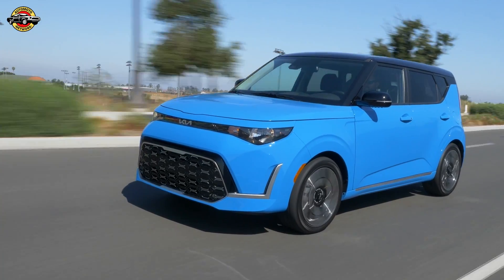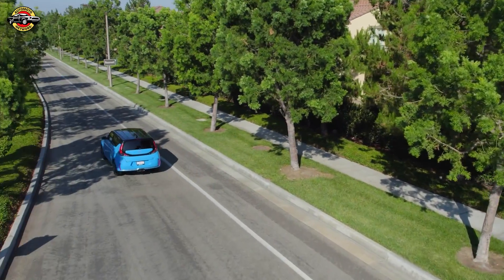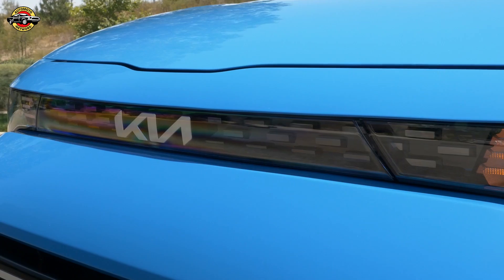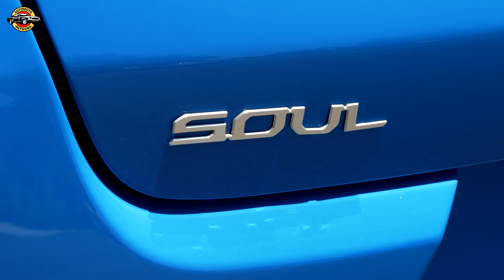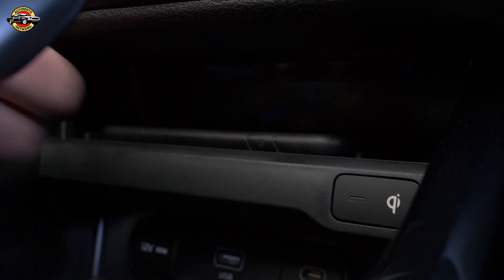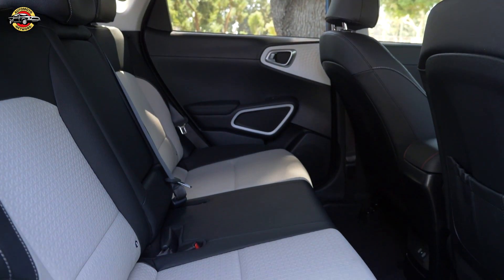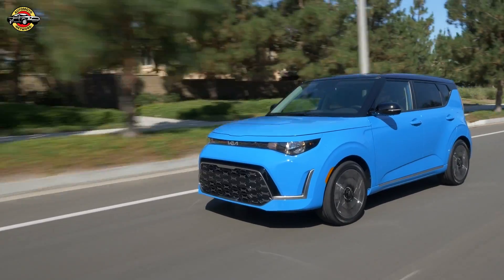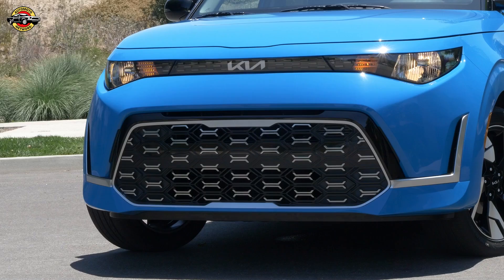2024 Kia Soul: Affordable, Stylish, and Packed with Features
Discover the 2024 Kia Soul, which remains a budget-friendly favorite with only a $100 price increase across all trims. This model introduces the Soulmate Special Edition Package for the EX trim, offering 18-inch alloy wheels, a two-tone roof, and a premium Harman Kardon audio system. Powered by a 2.0-liter engine with 147 hp, the Soul delivers excellent fuel efficiency and a host of standard safety features. With trims starting at $21,665, the 2024 Kia Soul continues to provide exceptional value and style.